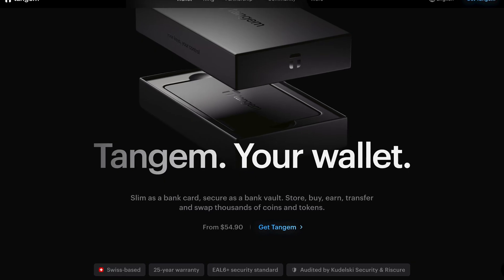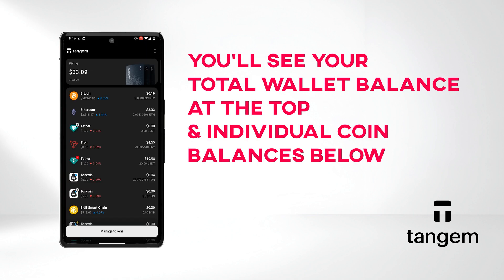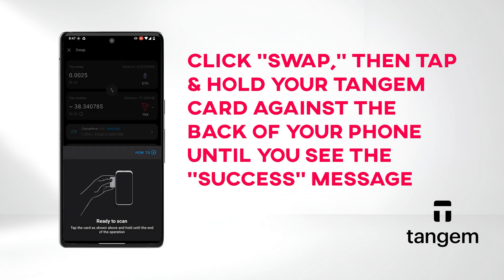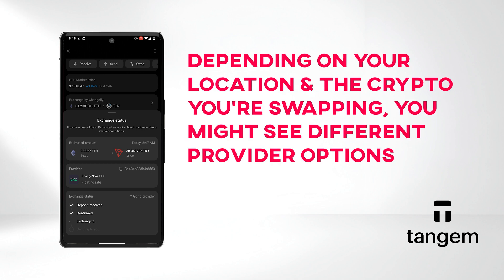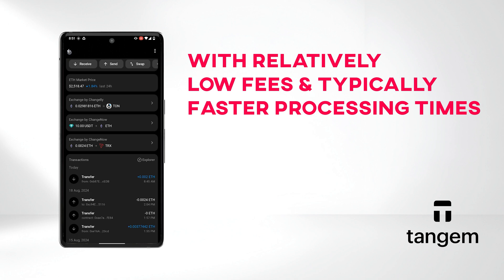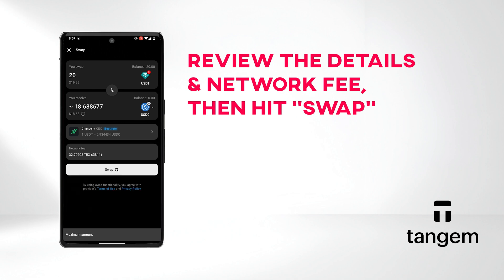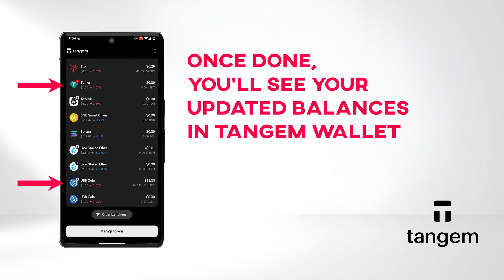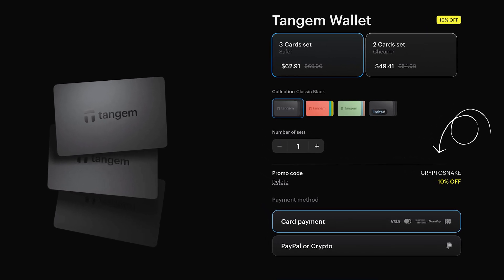Tangem Wallet Swap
Tangem Wallet Swap Tutorial [How To Swap Coins in Tangem Wallet]